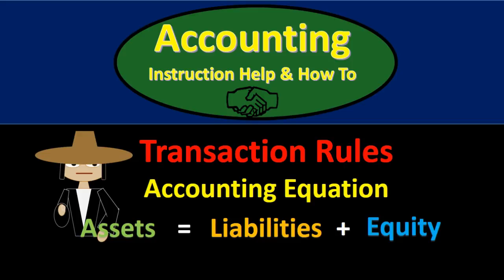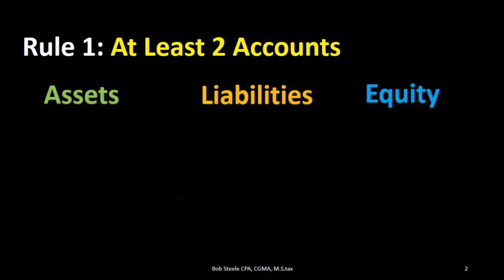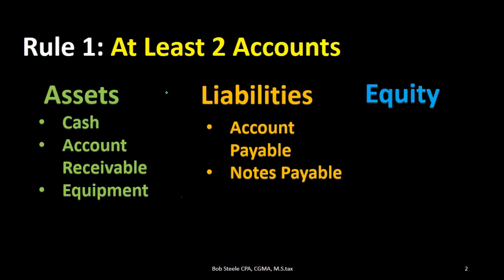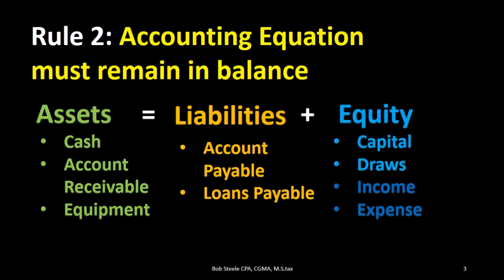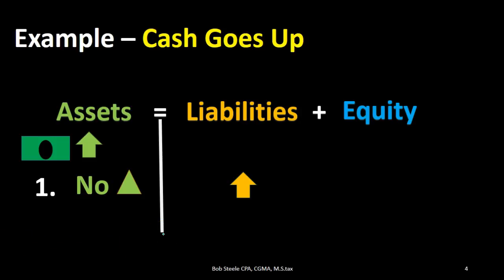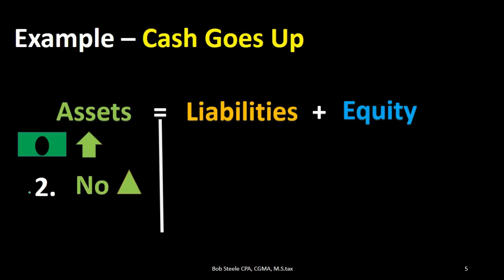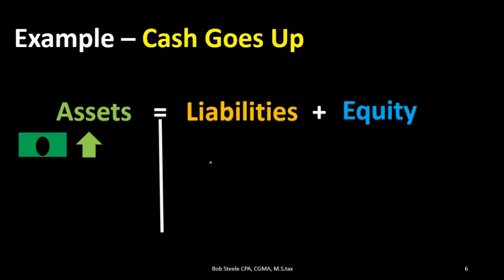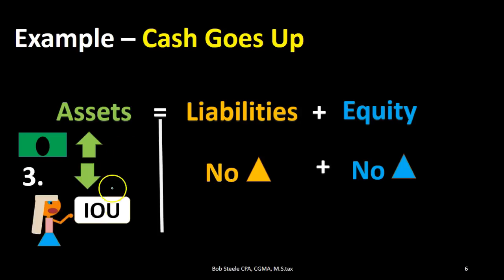101 Transaction Rules - Accounting Equation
Learning rules related to the accounting equation can be very helpful in learning the process of recording financial transactions and understanding the reasoning behind the double entry accounting system. Rules provide a framework for us to think around, structures often being thought to limit creative thought, but this is not true. Frames are needed for creative thought. For example, musicians find new innovative ways to apply the patterns and rules of music and part of the creativity of poetry is derived from the strict rules applied, the incredible ways people find variation while staying in a similar structure. Rules related to financial transactions also help stop us from taking shortcuts that do not work in all cases, shortcuts being things we will need to unlearn in the future when they do not apply, and the process of unlearning is hard. It is best to learn rules that apply and work toward understanding the reasoning for these rules. This phenomenon of learning shortcuts and rules that do not apply in all cases is like mathematics because it is possible to find some arithmetic shortcuts that do not work in all cases. If we understand the reasoning behind the fact that these shortcuts do not work in all cases and use shortcuts accordingly this can work, but if we do not understand the reasoning and, instead, learn shortcuts as the universal rule we can end up with more problems down the road.